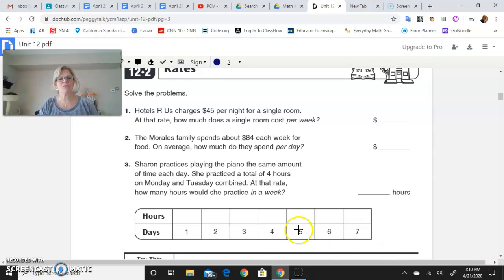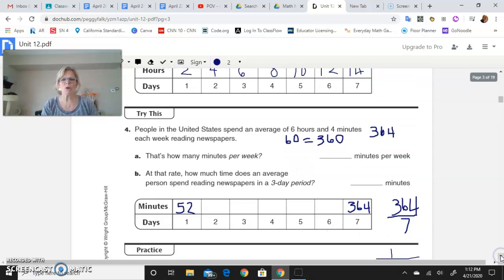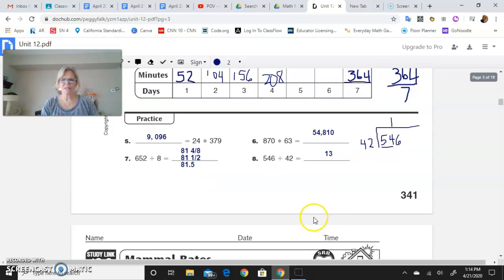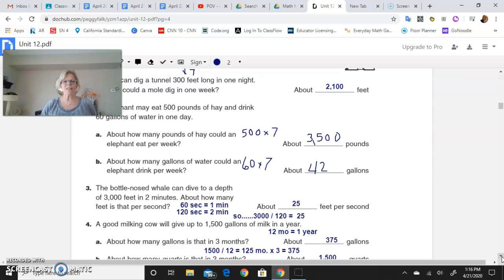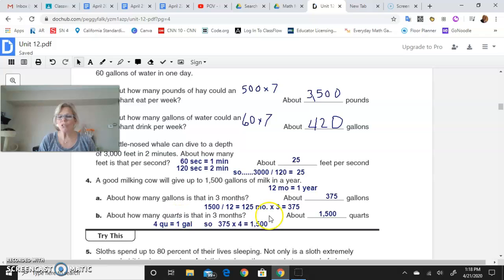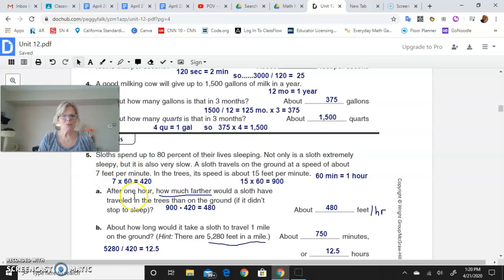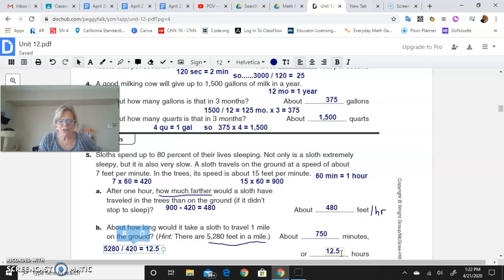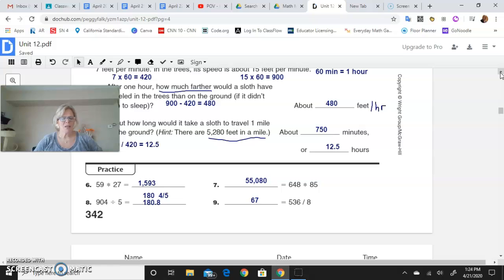WS 12-2, 12-3